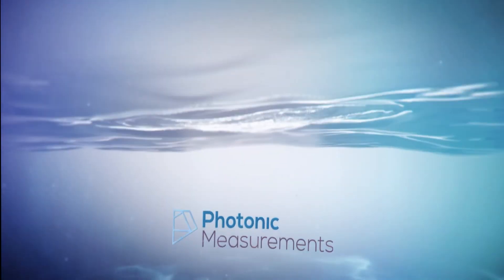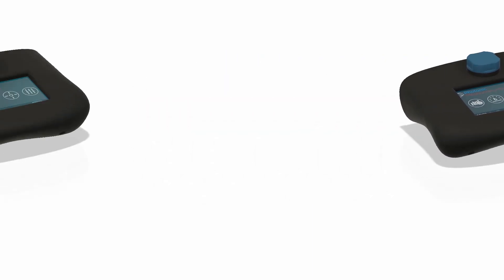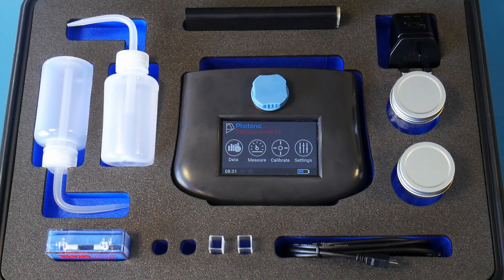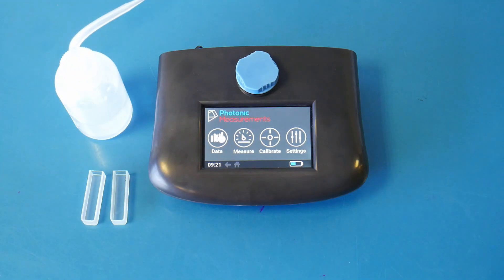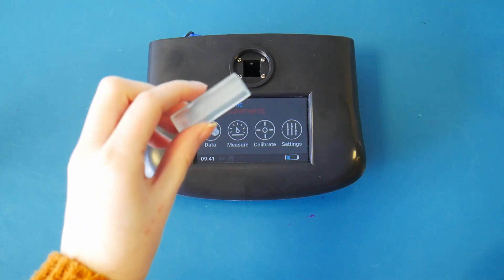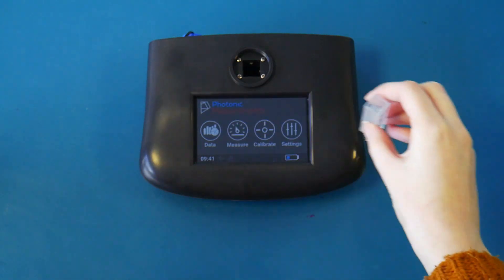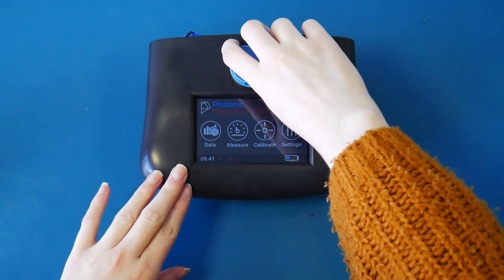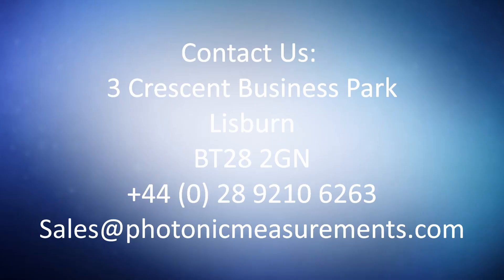UV254 Go! Portable Analyser - Photonic Measurements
TOC, BOD, COD, DOC, UVT, UVA